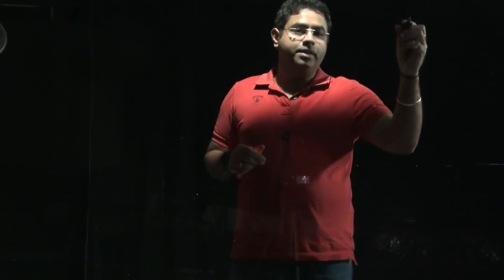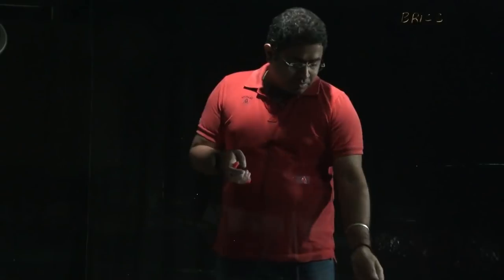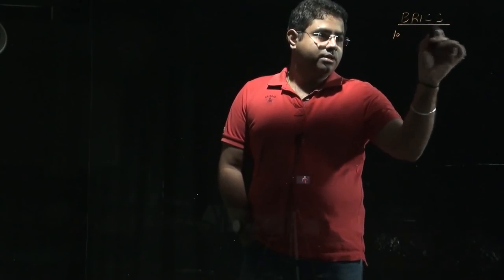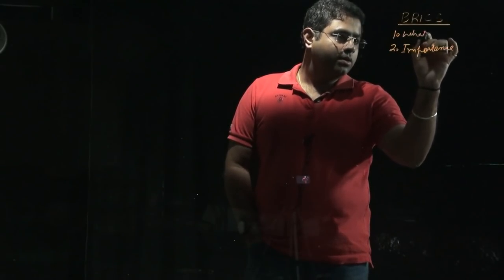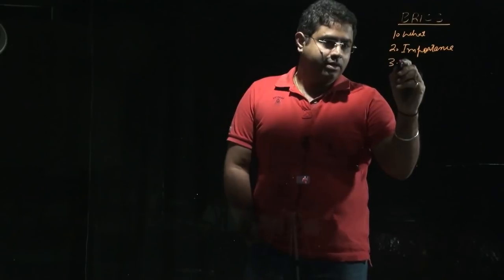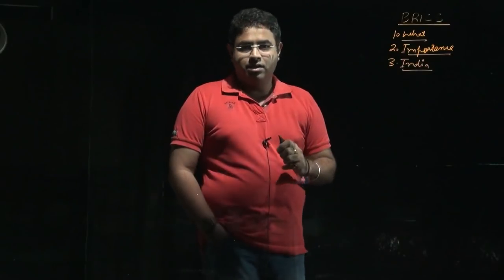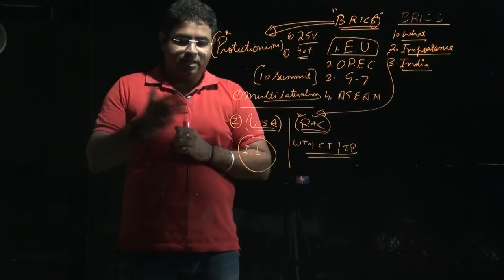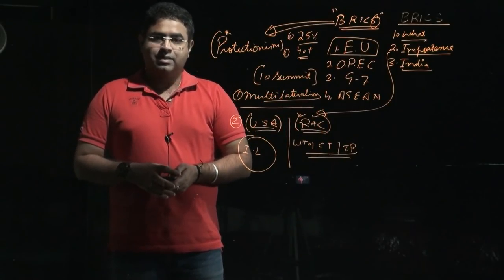BRICS Summit 2018 | 21st Current Affair classes| IAS 2019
TBRICS is made up of China, Brazil, Russia, India and South Africa. The first BRIC Foreign Ministers’ Meeting was held in 2006 among China, Brazil, Russia and India on the margins of the general debate of the 61st session of the United Nations General Assembly, which drew the prelude for BRIC cooperation. In 2009, the first BRIC Summit was held in Yekaterinburg, Russia. Since then, the Summit has become an annual event. To date, 8 Summits have been held.

　　In December 2010, China, as the Chair, invited South Africa to join BRIC and attend the Summit in Sanya, China. BRIC officially enlarged to include 5 countries and the acronym changed into BRICS.

　　In the 10 years since its inception, BRICS cooperation has continued to consolidate its foundation and expanded to more areas. It is now a multi-level process led by the Summit, buttressed by meetings of the national Security Advisors， Foreign Ministers and other ministerial meetings, and enriched by pragmatic cooperation in dozens of areas such as economy, trade, finance, business, agriculture, education, health, science and technology, culture, think tanks, and friendship cities. Cooperation mechanisms such as the New Development Bank, Contingent Reserve Arrangement, Business Council and Think Tank Council have been established. Pragmatic cooperation has gone to greater depth to yield more fruitful results and exerted important influence globally.

　　2.Thanks to 10 years of development, BRICS has grown into an important platform for cooperation among emerging markets and developing countries. BRICS countries come from Asia, Africa, Europe and America and are all members of the G20. Together, they account for 26.46% of world land area, 42.58% of world population, 13.24% of World Bank voting power and 14.91% of IMF quota shares. According to IMF’s estimates, BRICS countries generated 22.53% of the world GDP in 2015 and has contributed more than 50% of world economic growth during the last 10 years.